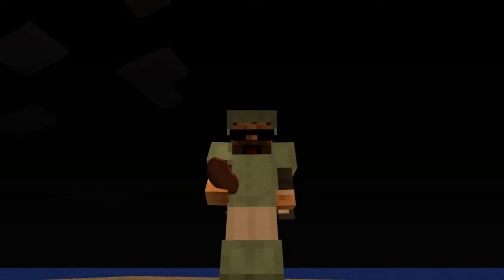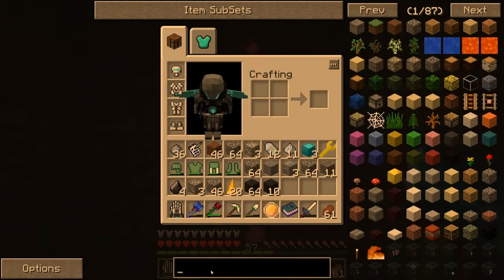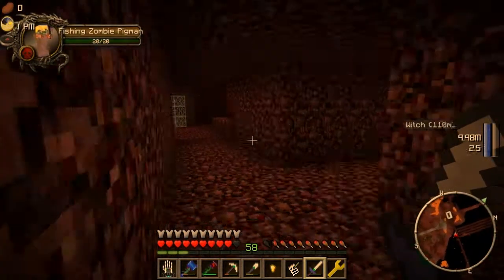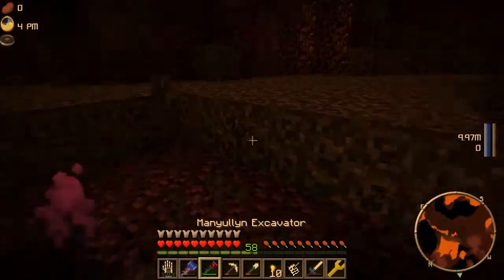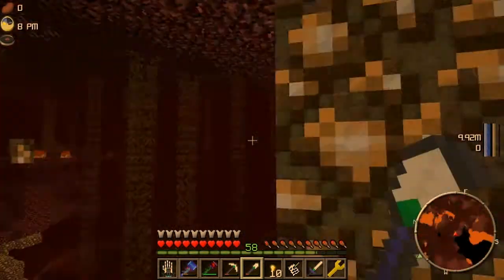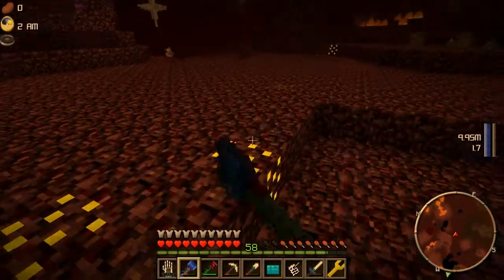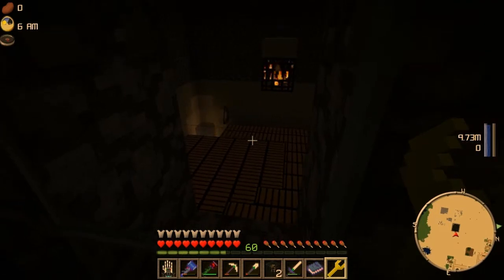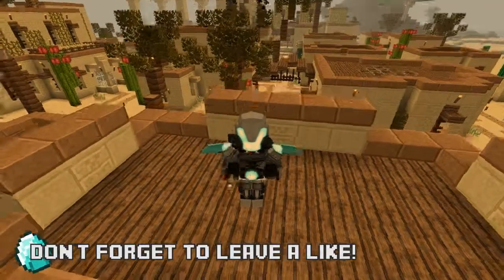"WTF!" FTB UNLEASHED Ep11:"Ocean Geodes and Nether fortress"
Alright so we now need cool blocks to build our mob farm so what better place to get them from then a ocean mystcraft world full of railcraft geodes that are made out of Abyssal stone! also need to go to nether to get some nether brick and soul sand to make infernal stone! yeah we are building!

So after about a year of playing Direwolf20 FTB modpack I decided to start a new server with the new FTB Unleashed Mod pack to check out some new mods! This is me trying to grasp all the new mods and build some crazy things along the way.

So If you like Modded minecraft and FTB check this series out. This is my first LP so let me know how im doin.